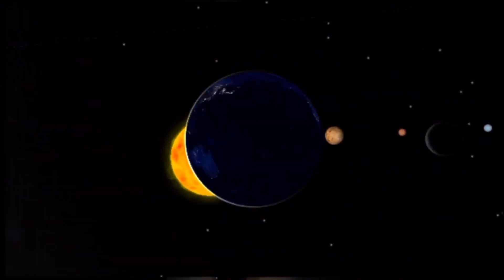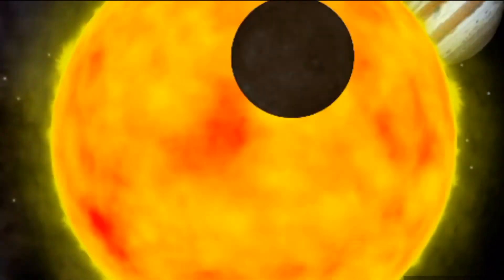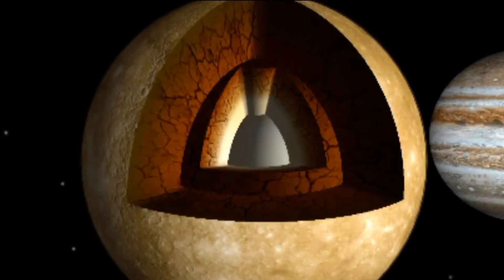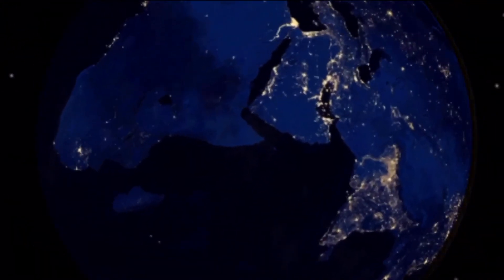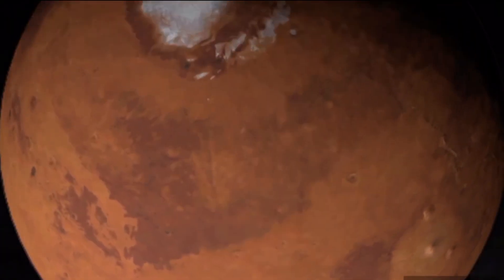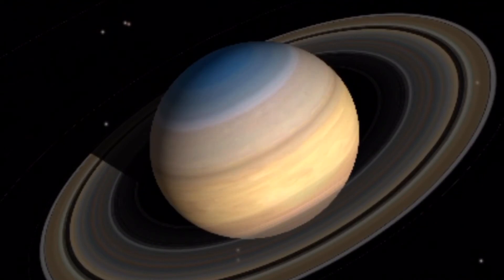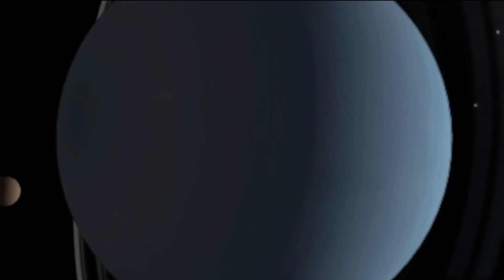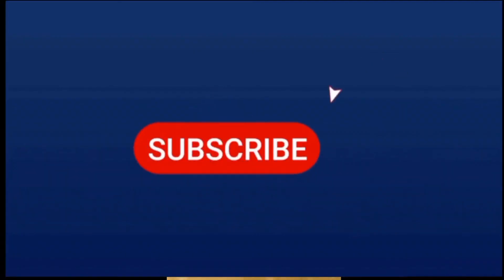Lourvie’s Domain explore Solar Walk Lite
Learn about our Solar System,the planets around our star and know about their structures.

Try to comment and request any games that you want.I will choose some of comments,and it will play or you will play with Lourvie’s Domain.You can comment also @Fb group:Lourvie’s Domain